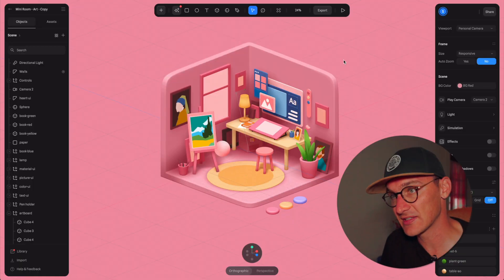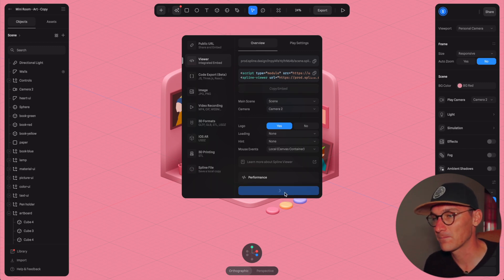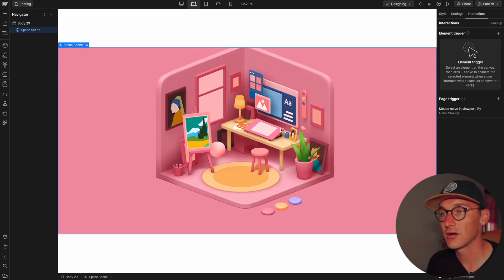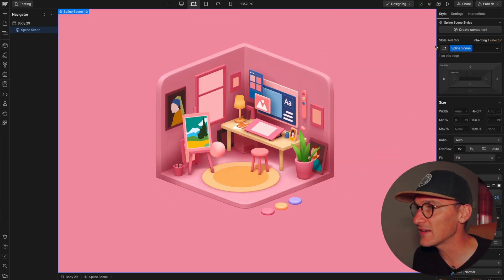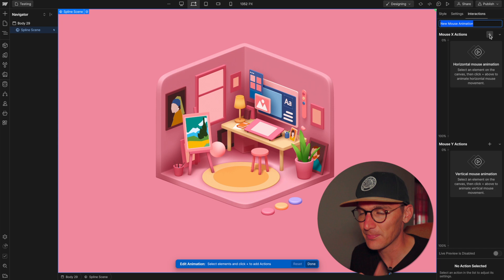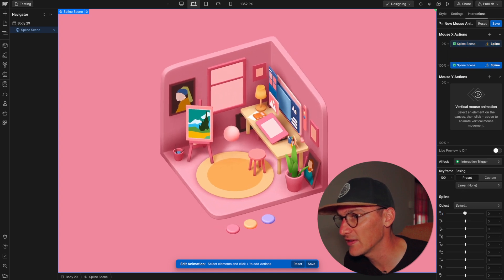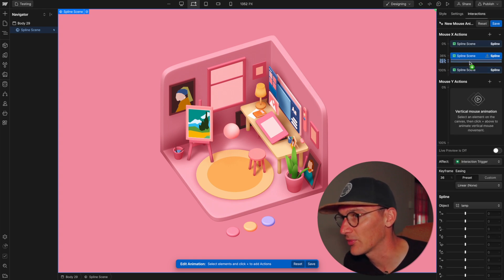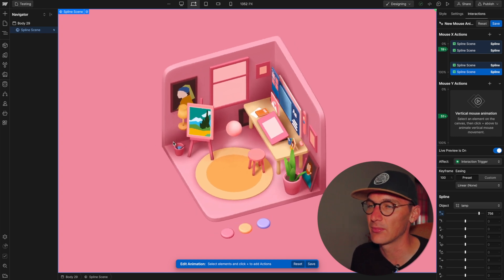ALL NEW 3D Spline Integration in Webflow!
Taking a look at the ALL NEW 3D integration in Webflow, I show you how to export it from Spline and import into Webflow and even how to manipulate it with interactions.

⏰ Timestamps
00:00 - Intro
00:50 - Exporting from Spline and into Webflow
01:47 - Styling the Spline embed
02:05 - The theory behind immersive websites
02:30 - Adding the Interaction
04:15 - Outro